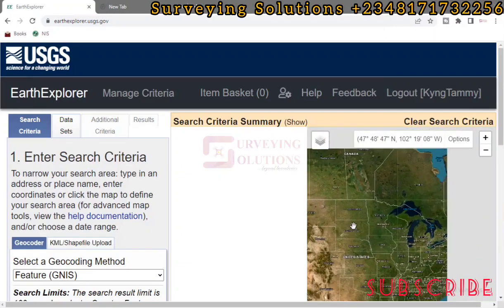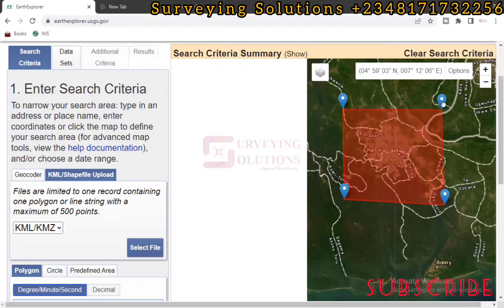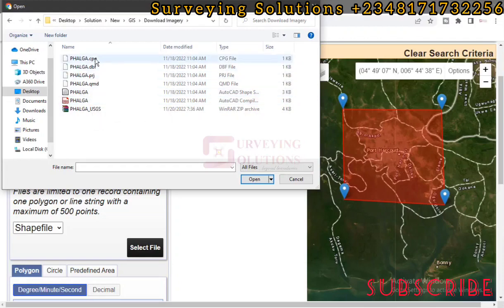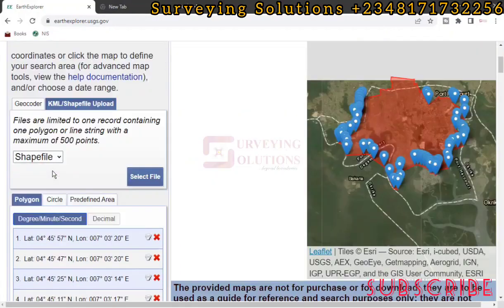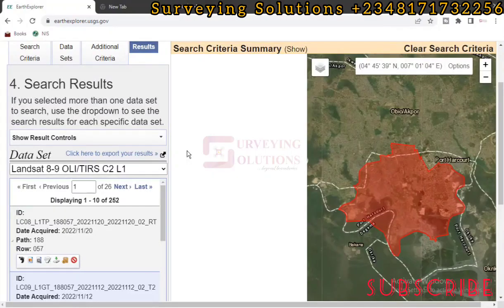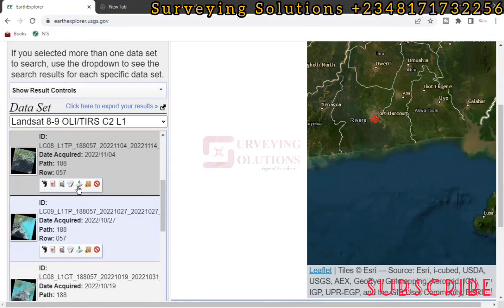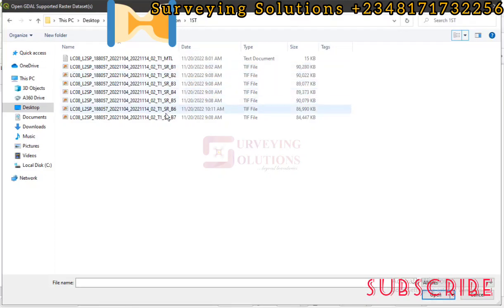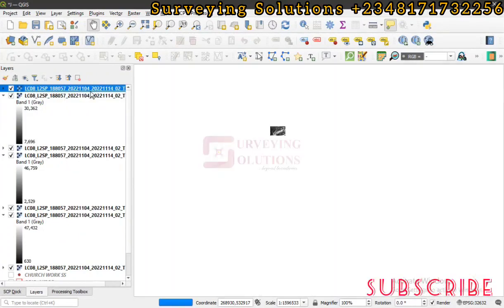Download Satellite Images | Downloading Landsat 8 Images from USGS Earth Explorer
Hello...

In today's Tutorial, you will learn How Download Satellite Imageries from USGS Earth Explorer and Import those Images to QGIS...